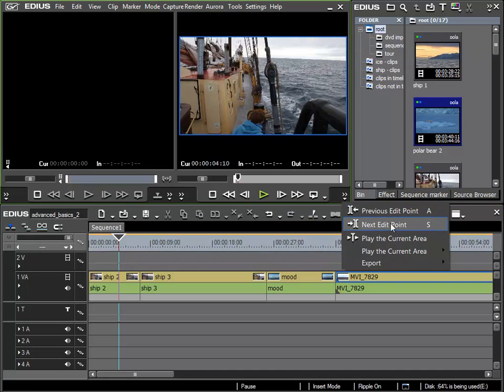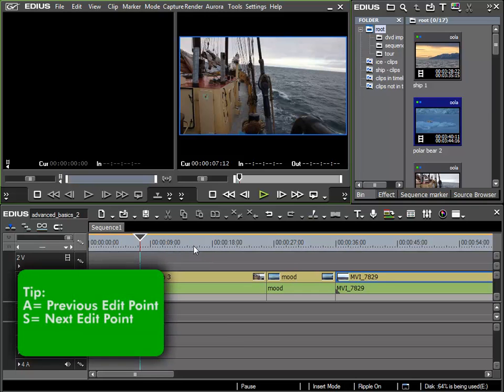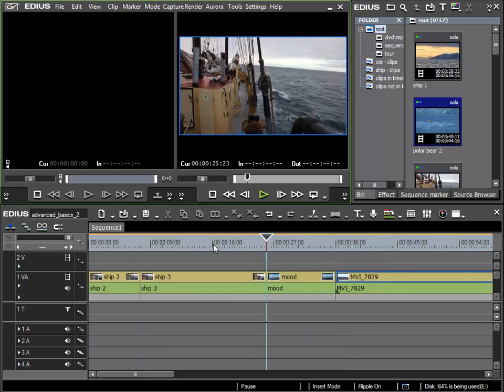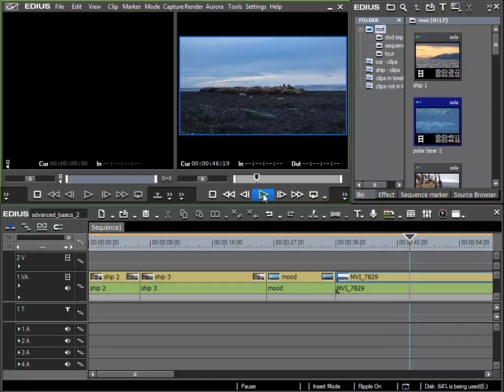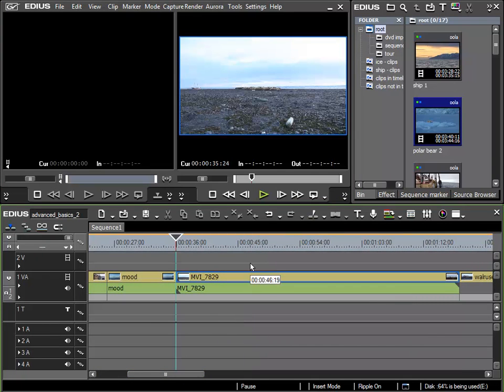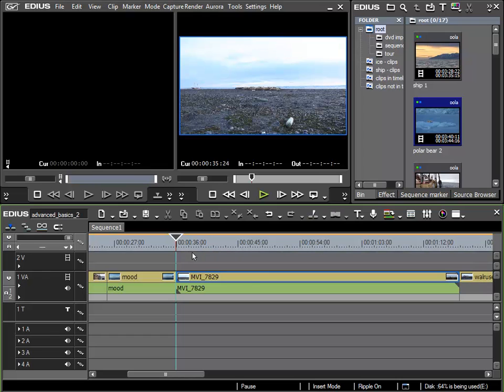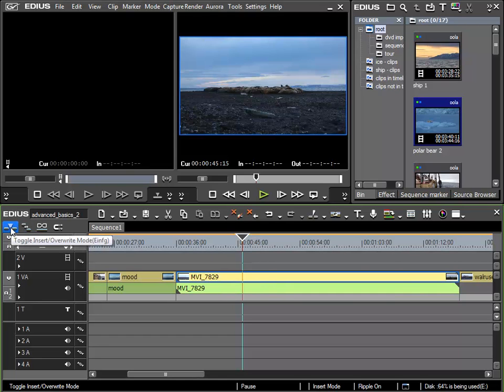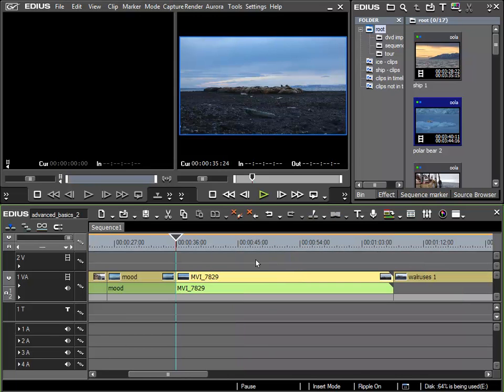045. Skipping between Object Edges.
Quick navigation in the timeline via skipping between object edges.